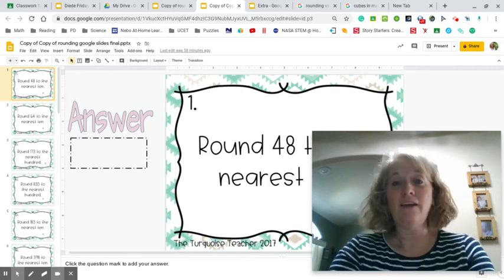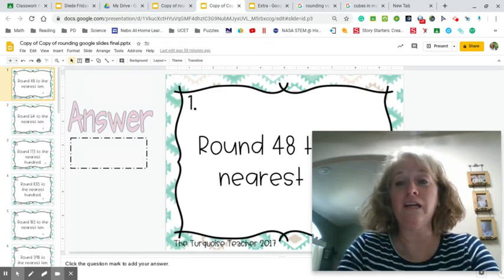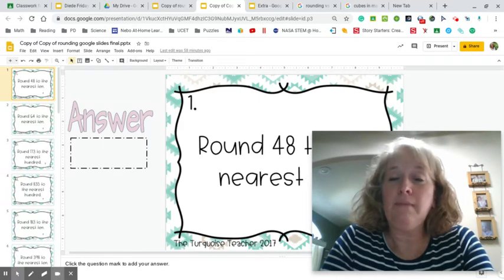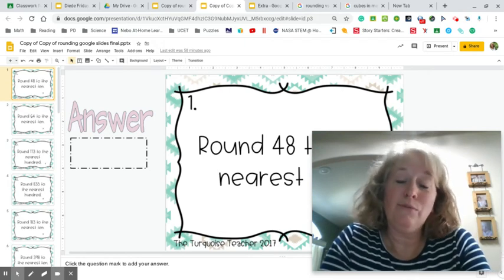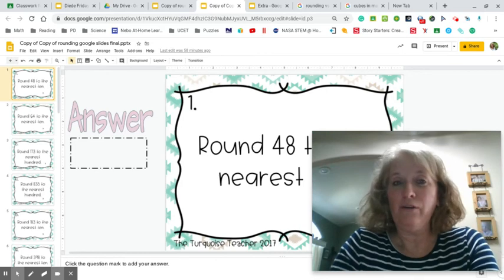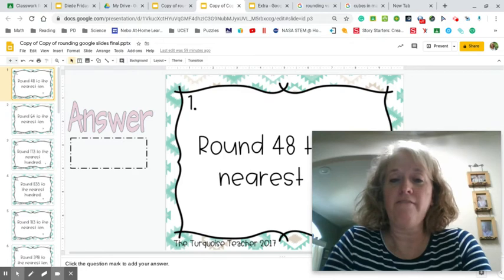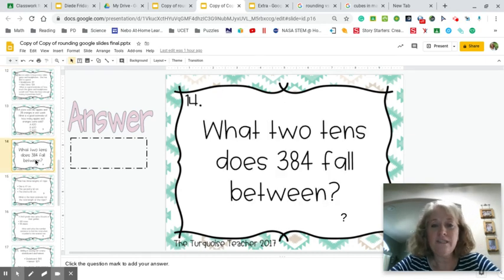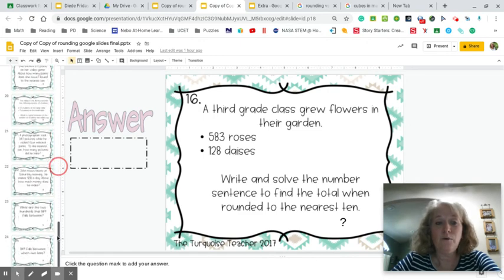Untitled: Apr 21, 2020 3:53 PM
Rounding and Estimation